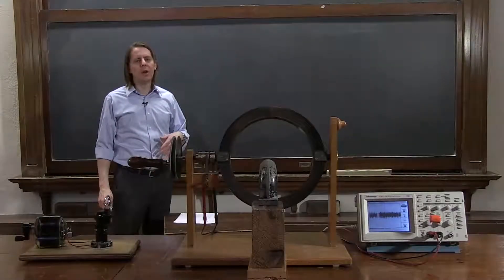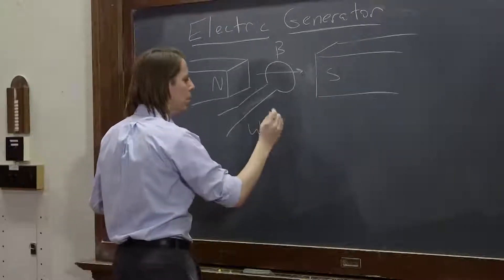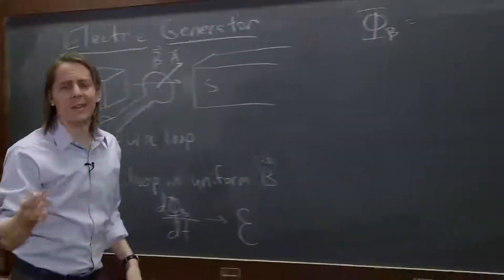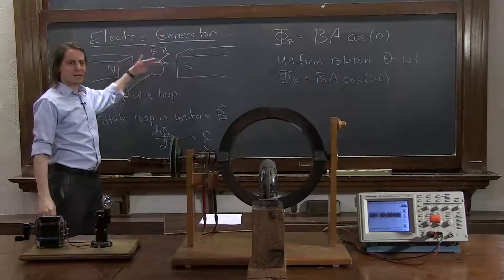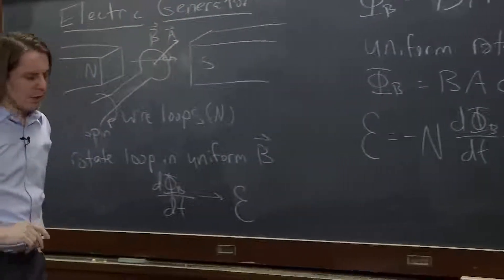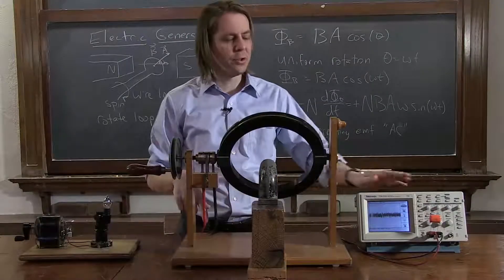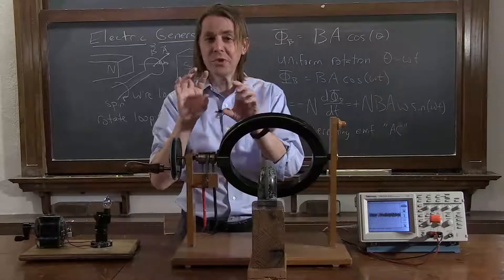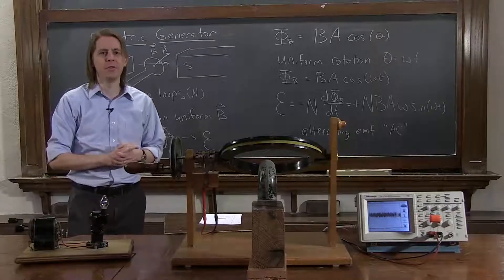PHYS 102 | Electric Generator 1 - Introduction to the Generator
Here is the basic idea of an AC generator and the EMF it will create, as well as demonstrations of the induced EMF and generation of power.